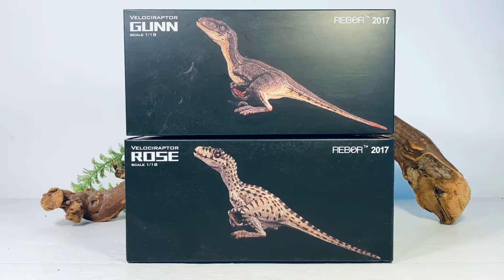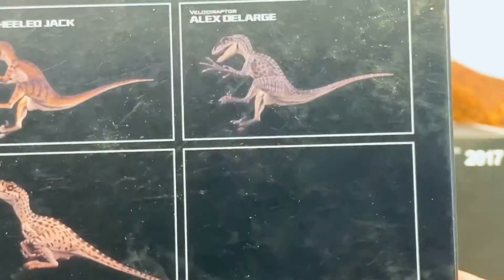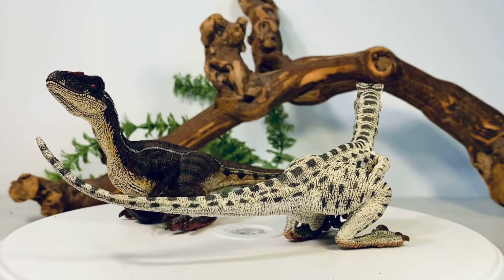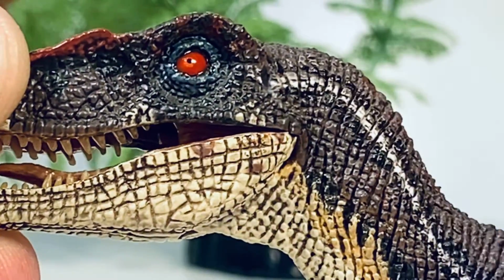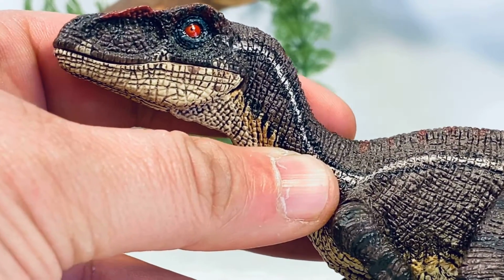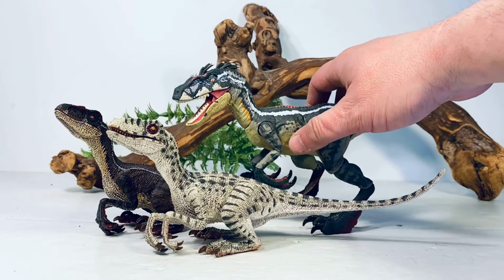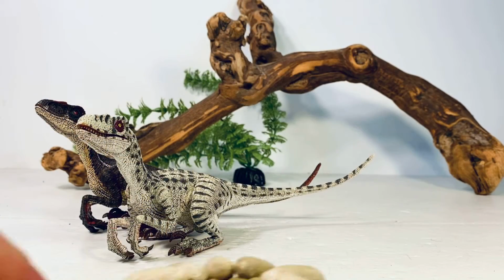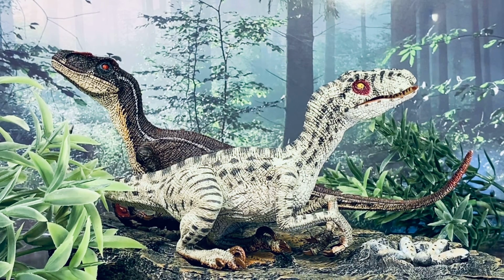Rebor Velociraptor Gunn & Rose Review!! Male & Female Jurassic Park III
Today we are taking a look back at the long retired rebor JP3 velociraptor. Only one production run was made of these two. The paint on both figures are exceptional. Would’ve been nice if the male had the head quills. My only issue is the very thin tails. Other than that they are a great jurassicpark dinosaur collectible to track down.